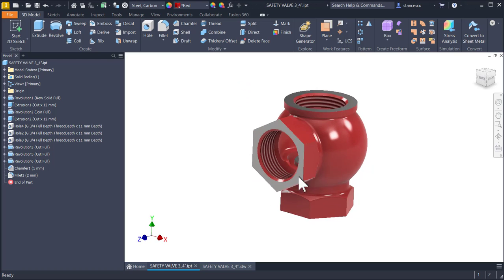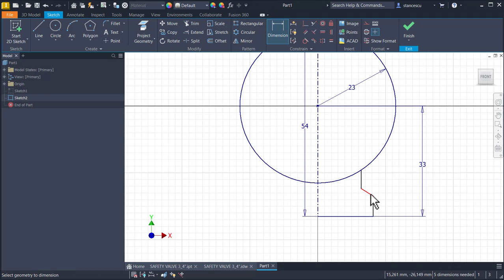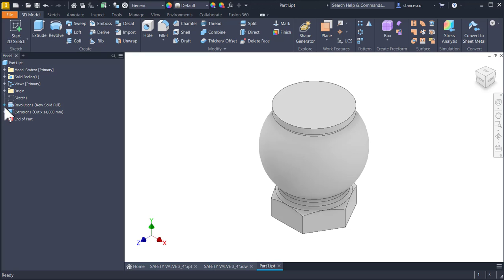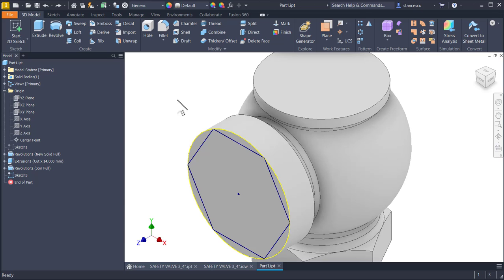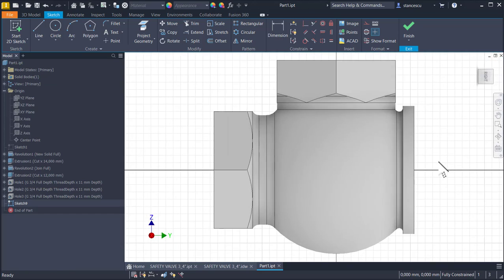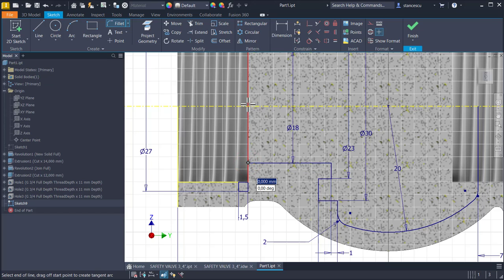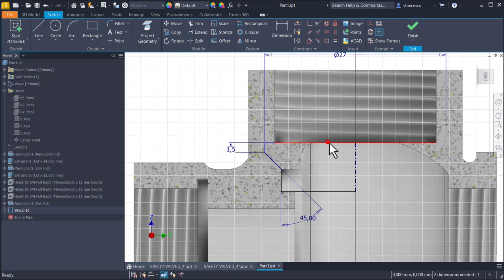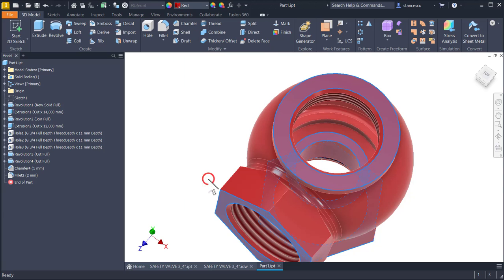Tutorial Inventor - 317 SAFETY VALVE 3_4” (TCS-09)